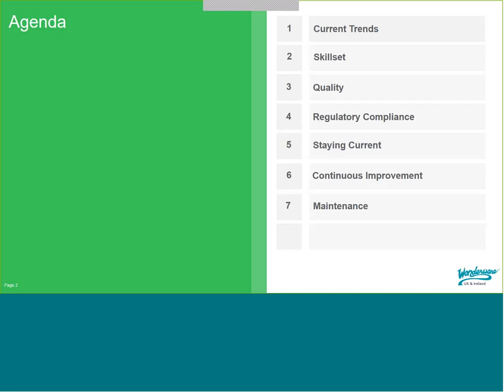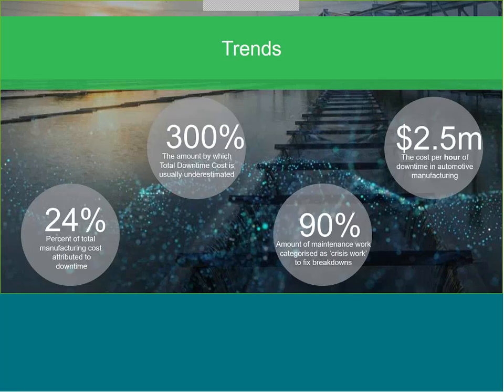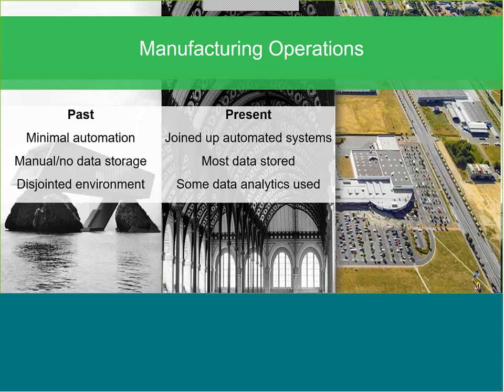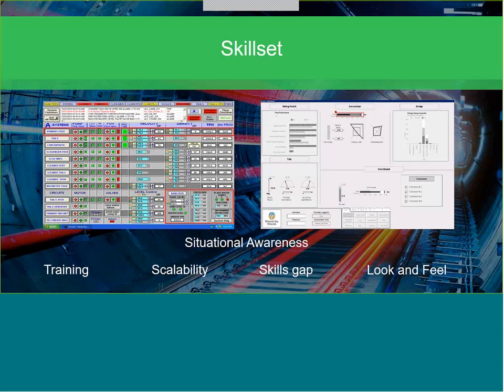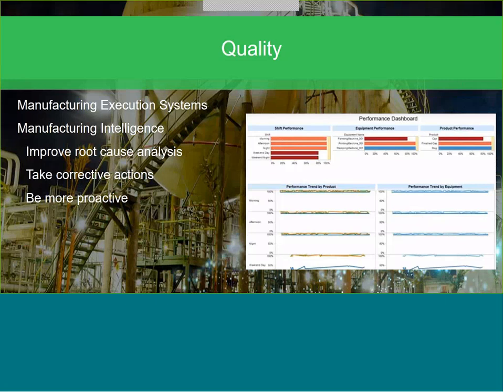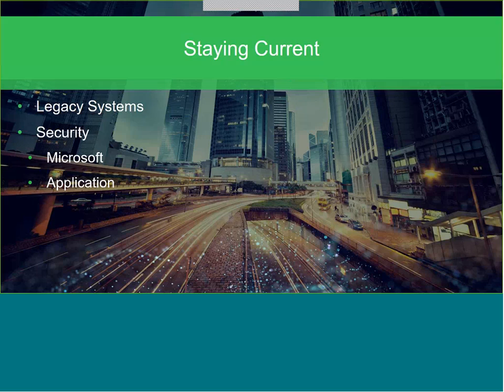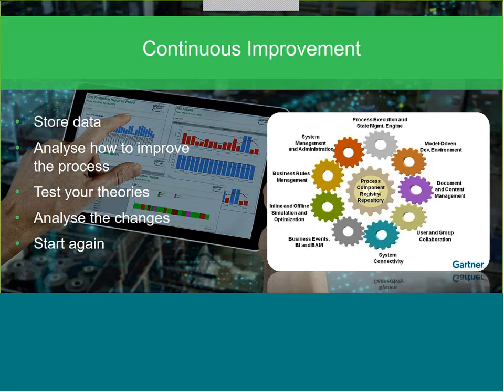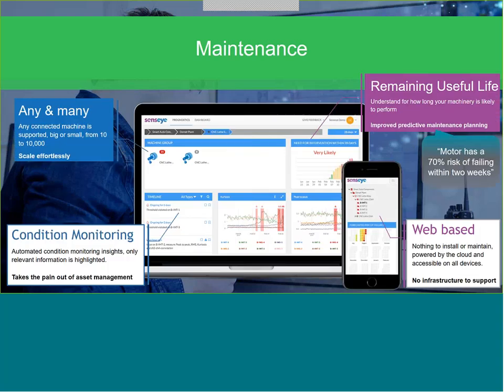Reducing Operational Costs with System Platform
During this webinar we will look at the various factors that contribute towards operational costs, how you can optimise them and what benefits, besides monetary value, you can expect to see once they have been optimised.